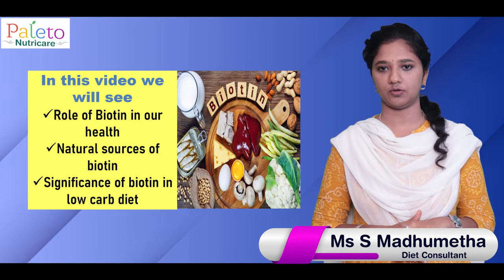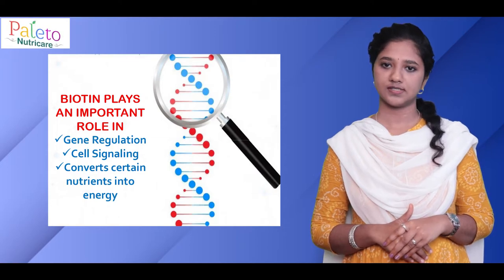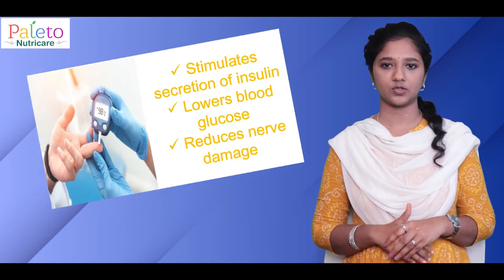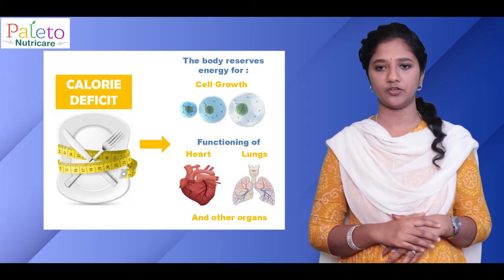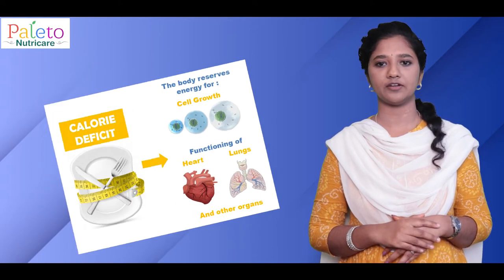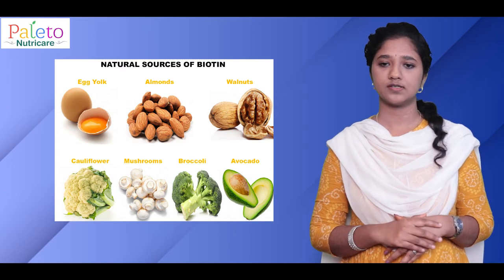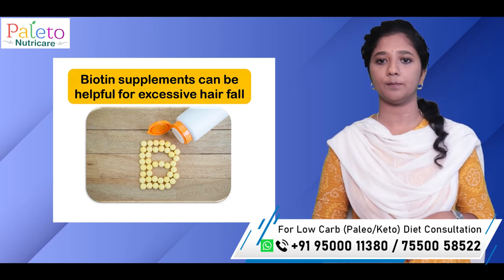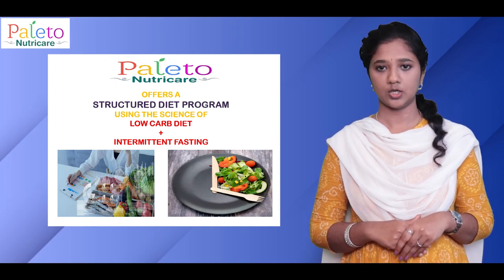Benefits of Biotin(Vitamin H) by Ms. Madhumetha, Dietitian at Paleto Nutricare LLP, Chennai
In this video, following details about Biotin are discussed.
1. Role of Biotin in our Health
2. Natural Sources of Biotin
3. Significance of Biotin in Low Carb diet
4. Need to take Biotin supplementation for deficiency
Savadan Balasundaran,
Paleto Nutricare LLP, Chennai
 Address : Paleto Nutricare LLP
New No.3/ Old, No.1A, 12th Cross St, Shastri Nagar, Adyar, Tamil Nadu 600020
Our business areas : 1. Paleo / Keto / Low carb Diet Consulting     2. Paleo / Keto / Low Carb Ingredients / Supplements
Link for our English YouTube Channel

Paleto Nutricare LLP Chennai  is People's Healthcare Partner which provides Low Carb Diet ( Paleo and Keto ) Consultancy services (Diet Chart & 100 Days Paleo  Monitoring) to make people healthy from lifestyle diseases like Obesity, Diabetes etc and Auto immune diseases like Thyroid, Psoriasis,  Asthma, PCOD / PCOS etc.

Paleo Diet Doctor,
Paleo Diet Doctor in Chennai,
Paleo Diet Consultant in Chennai,
Paleo Diet Consultant,
Paleo for weight loss,
Weight loss diet,
Weight loss paleo
paleo for PCOD,
Paleo for PCOS,
Paleo for thyroid,
Paleo for Psoriasis,
paleo for Diabetes,
Paleo for Asthma,
Paleo for high blood pressure,
Paleo for Cholesterol reduction,
பேலியோ உணவு,
பேலியோ டயட் சார்ட்,
பேலியோ டயட்,
பேலியோ டயட் சைவம்,
பேலியோ டயட் அசைவம்,
பேலியோ டயட் பழங்கள்,
பேலியோ காய்கறிகள்,
பேலியோ சமையல்,
பேலியோ ரெசிபி